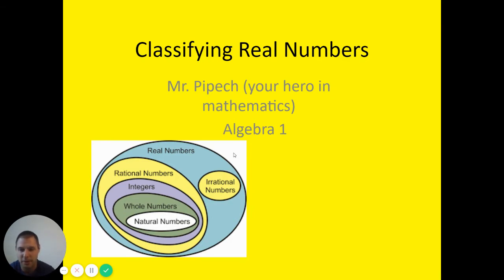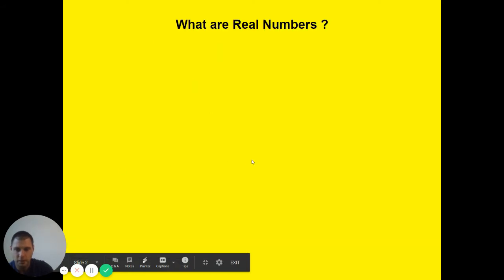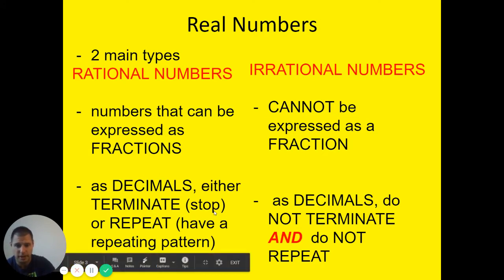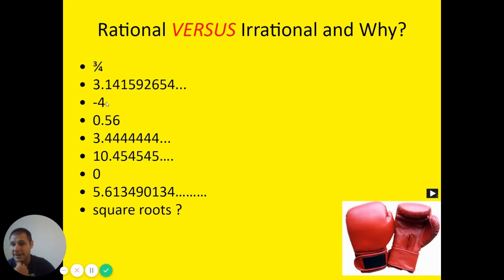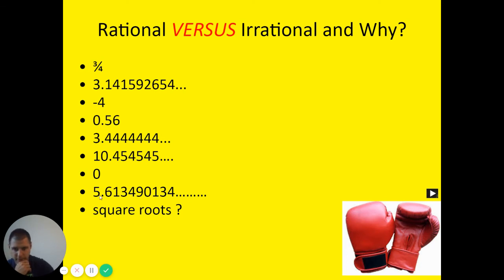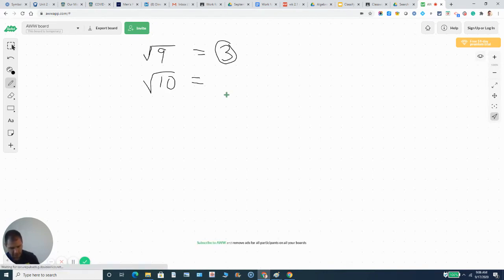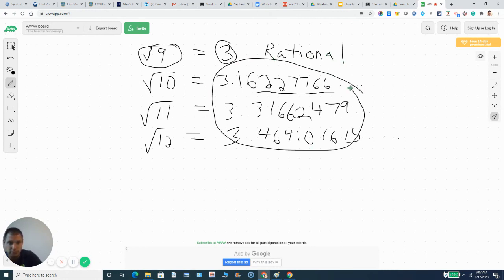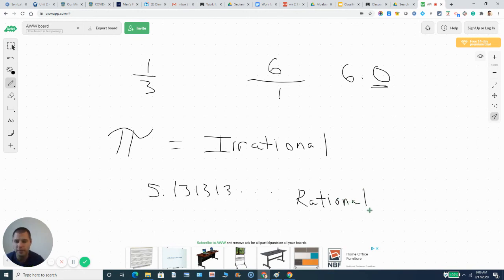Lesson Rational vs Irrational 2020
Algebra Video lesson on an Introduction to Classifying Real Numbers. Discusses what Real numbers are, and classifying any Real Number as either Rational or Irrational